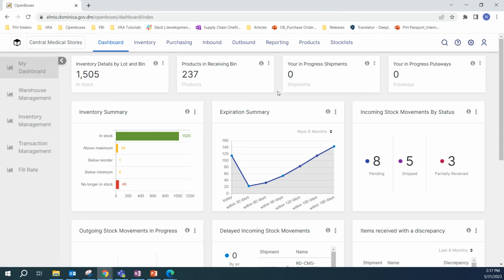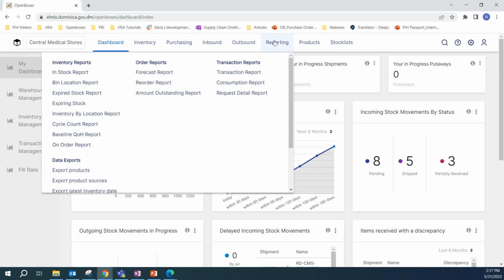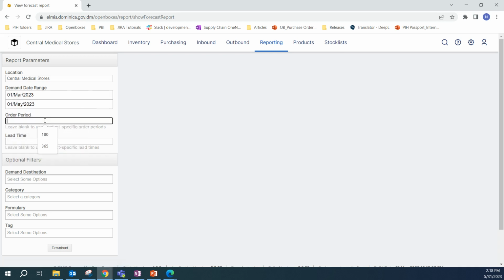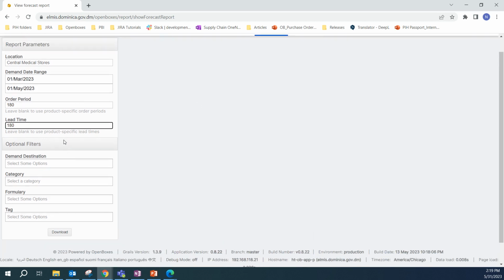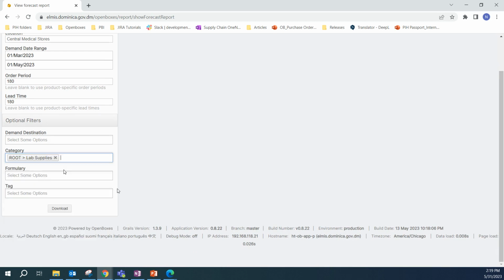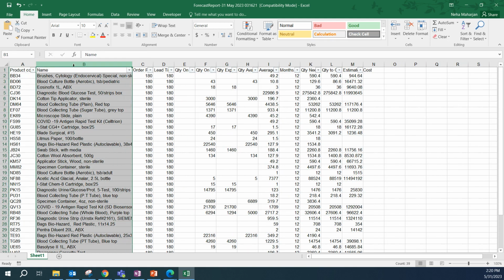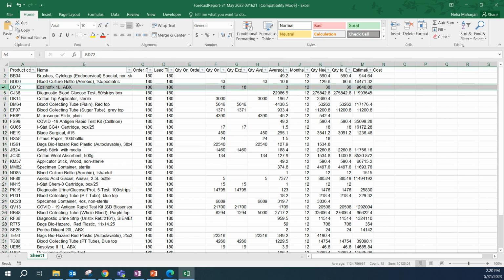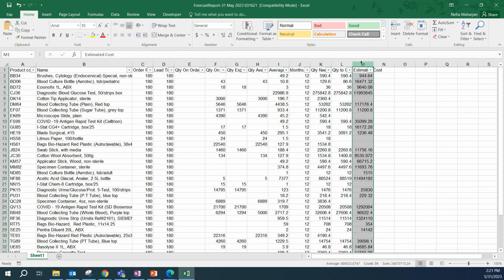Forecast Report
How to use the forecast report in OpenBoxes